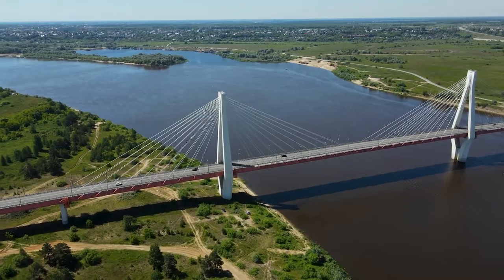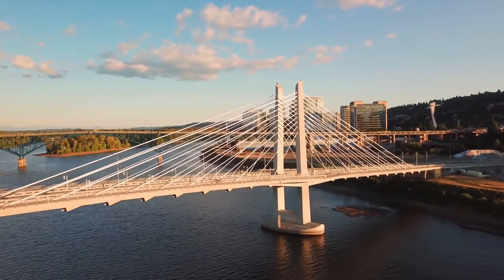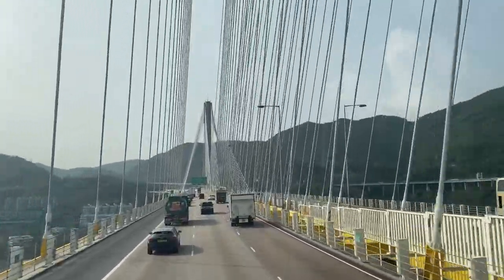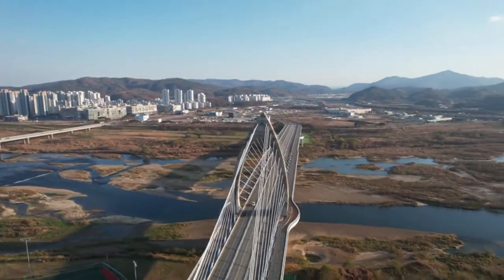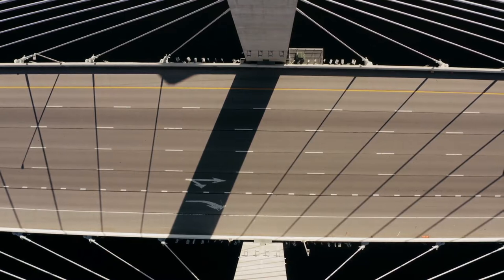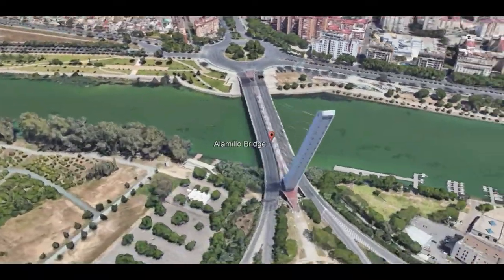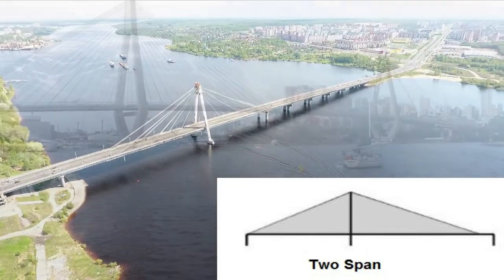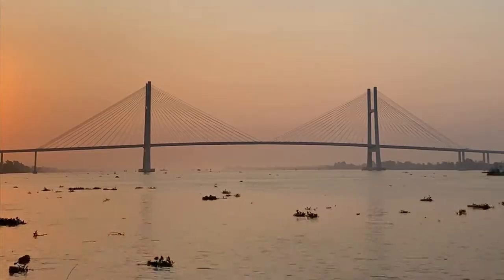Cable Stayed Bridges [How they work] [Cable Stayed vs Suspension Bridges]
What are Cable Stayed Bridges [How Cable Stayed Bridges work] [Cable Stayed vs Suspension Bridges]

Time Stamps
01:13 How Cable stayed bridges work
02:15 How Cable stayed bridges are Different from suspension bridges
03:23 Cable stayed bridges offer diversity
04:33 Configuration of cable stayed bridges
05:36 Purpose and Arrangement of Cable stays
06:21 General Arrangements of stay cables
07:47 Structural Arrangements of stay cables
08:51 Aesthetic Perspective
09:27 Construction point of view